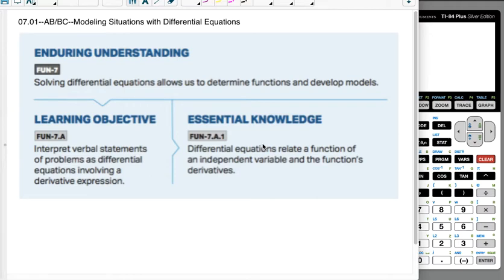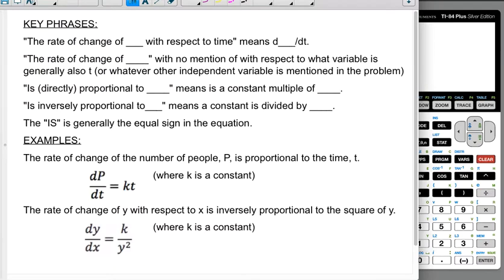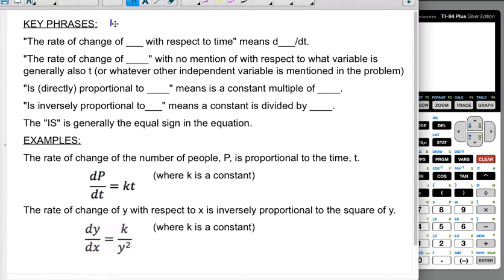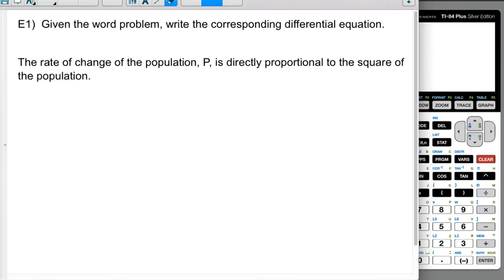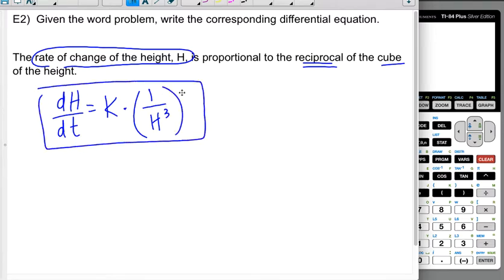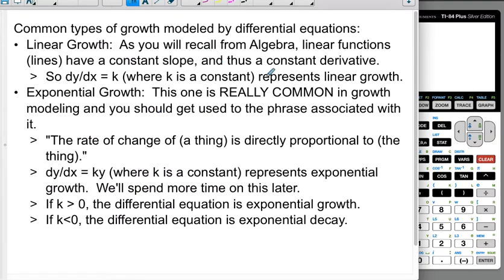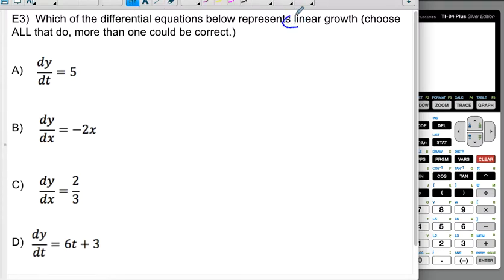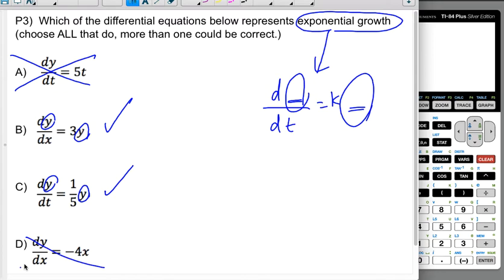07.01 AB/BC Modeling with Differential Equations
07.01 AB/BC Modeling with Differential Equations